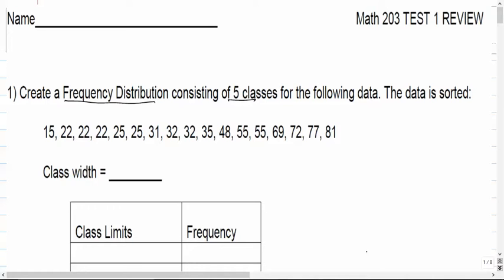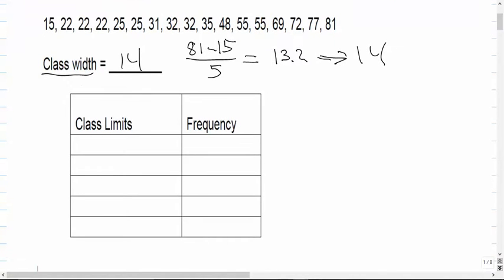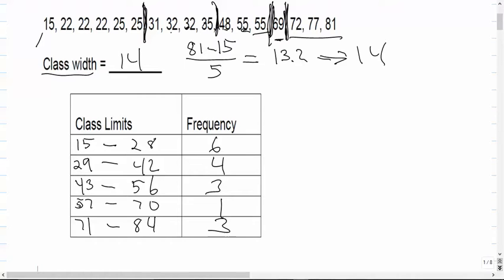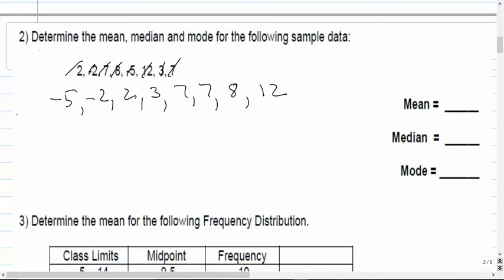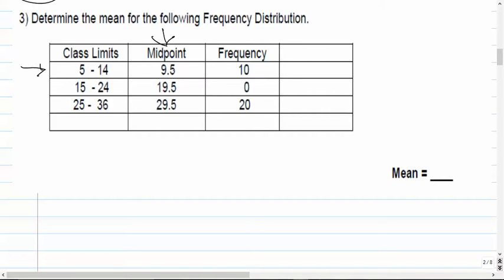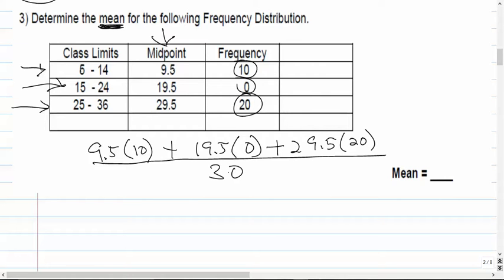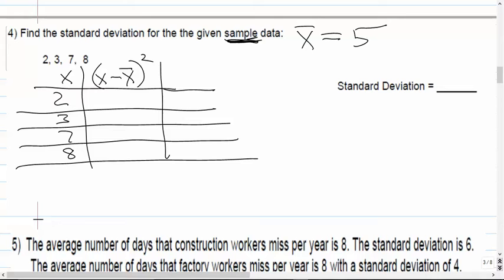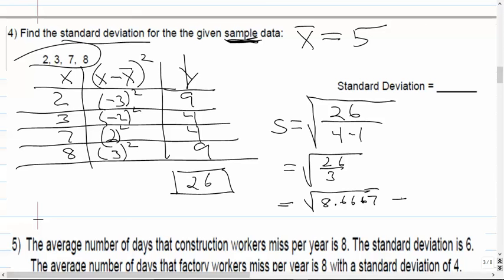203 PracticeTest01 v1